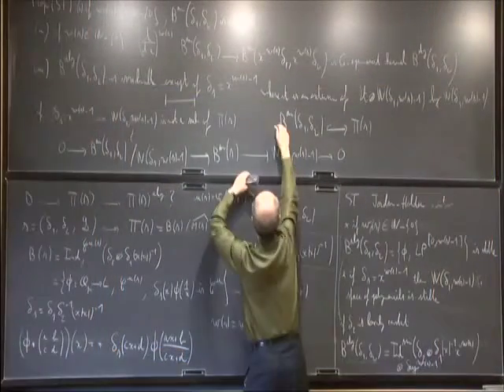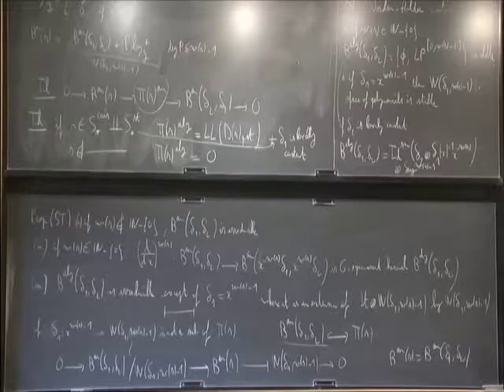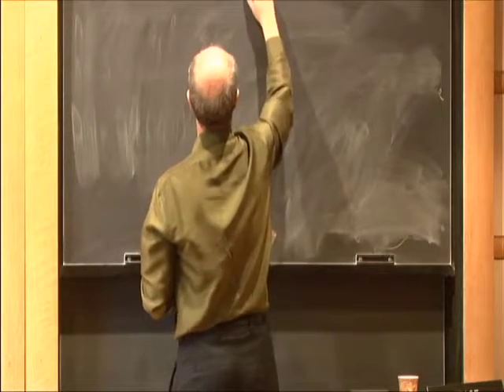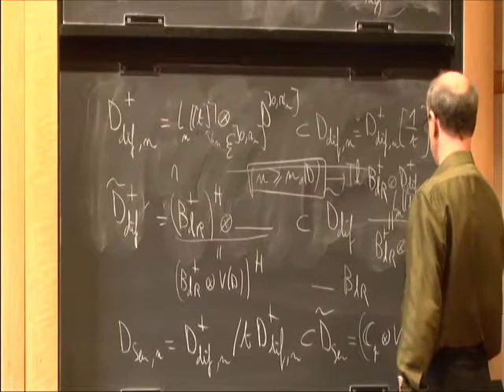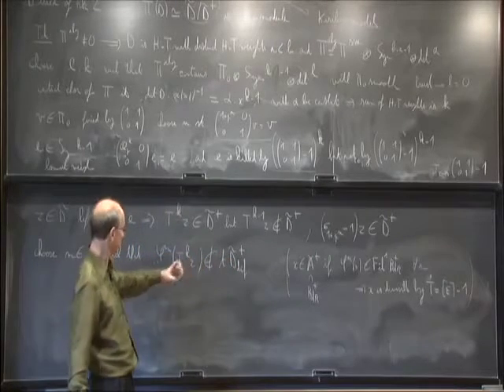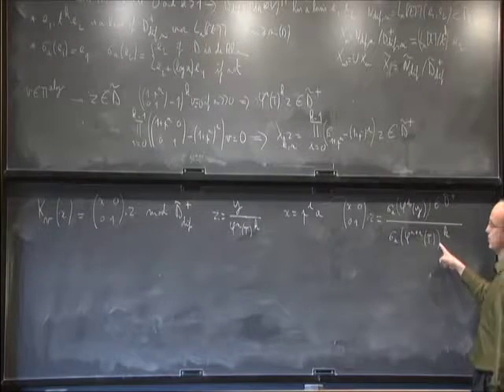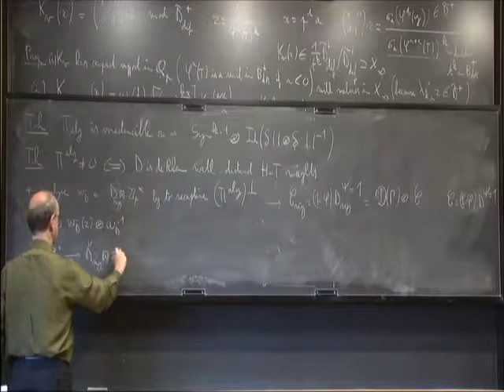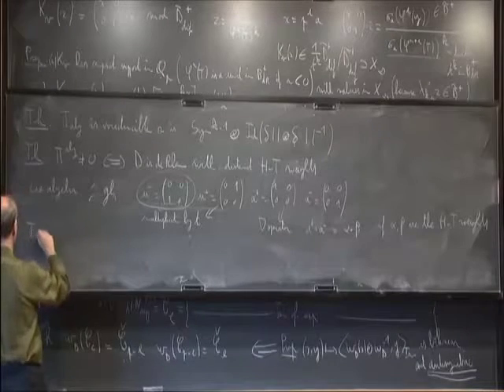Lecture 8 - Pierre Colmez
Pierre Colmez
National Center for Scientific Research; Member, School of Mathematics